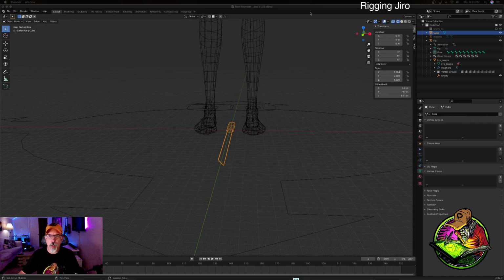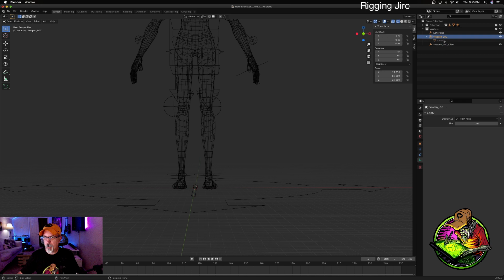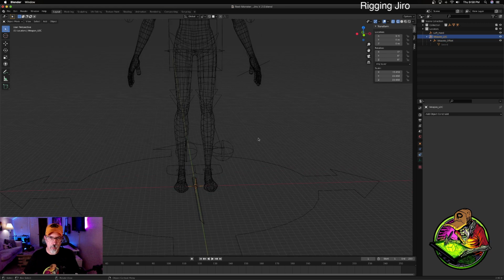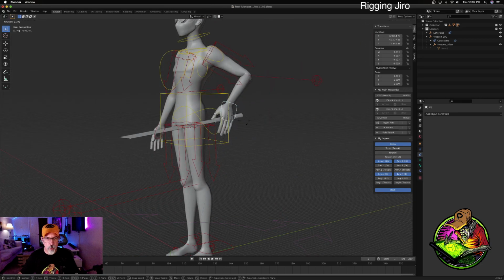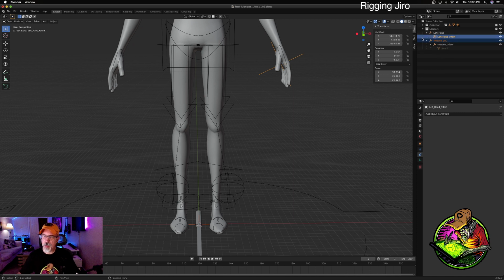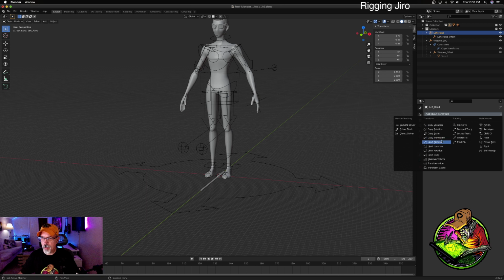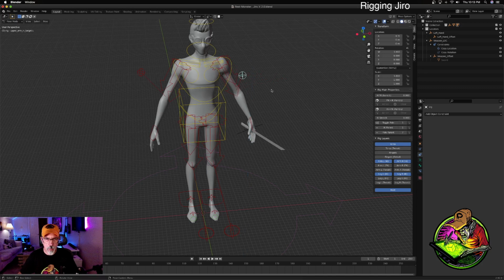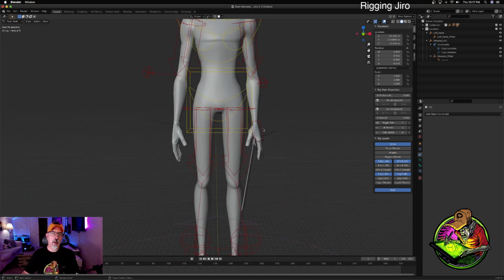BLENDER Setting Up Locators Part 2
The second part of setting up our parent constraints for a sword.
NOTE: I do a lot of work in Maya so when I say "locator" this is the same thing as an empty in Blender.